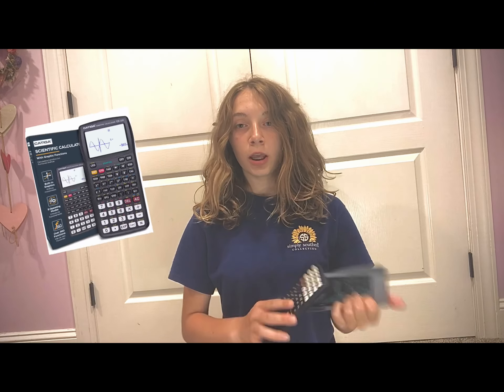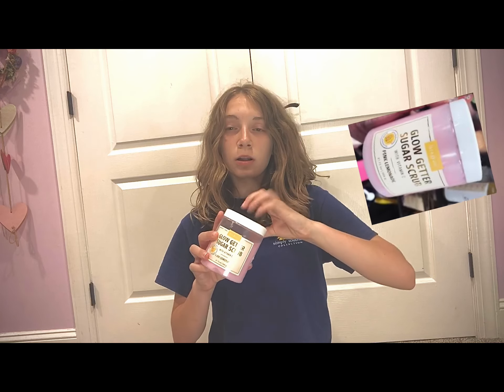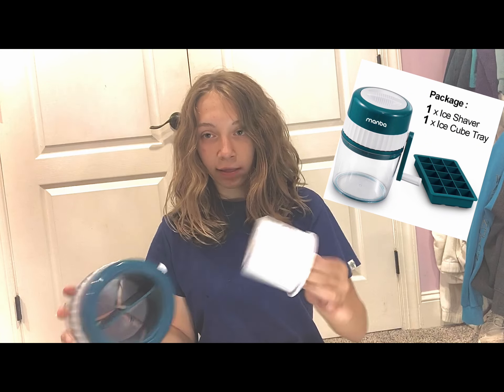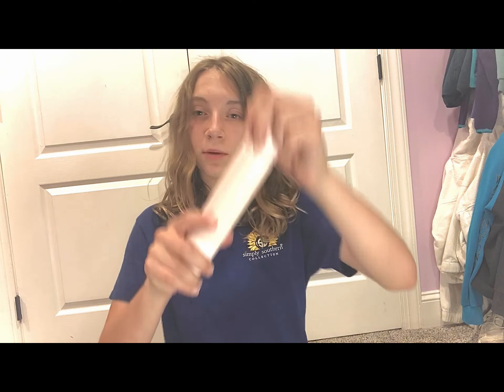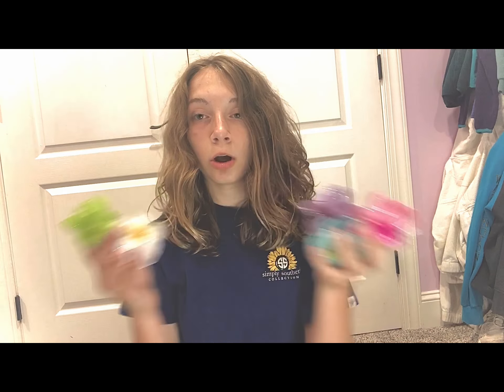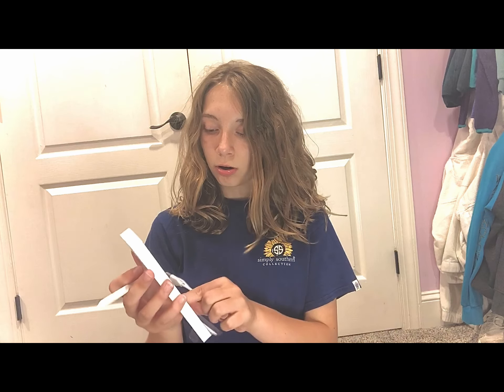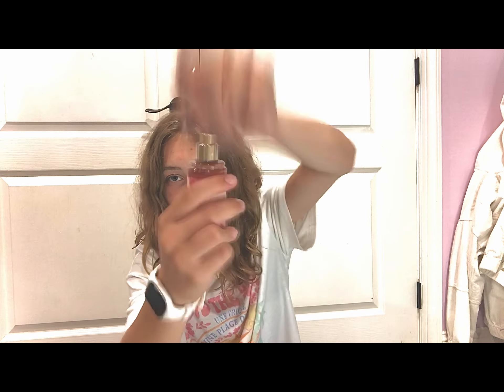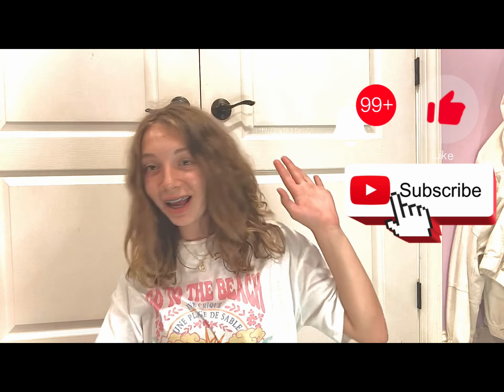14th Birthday Haul and More!!!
Birthday Haul!!

Bye!